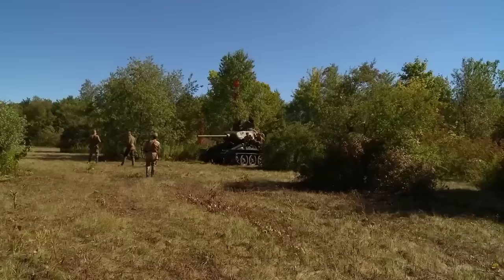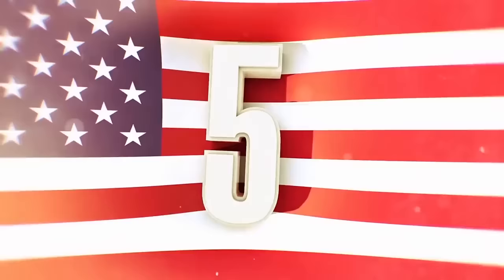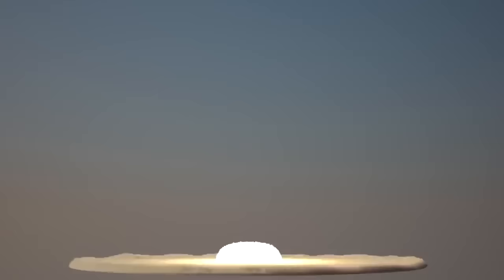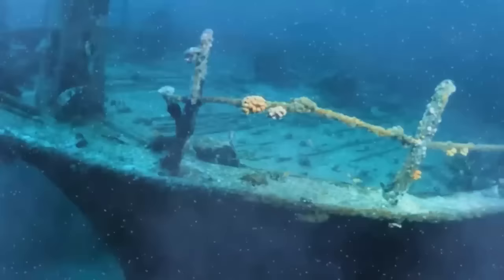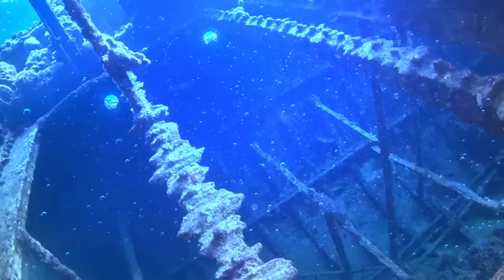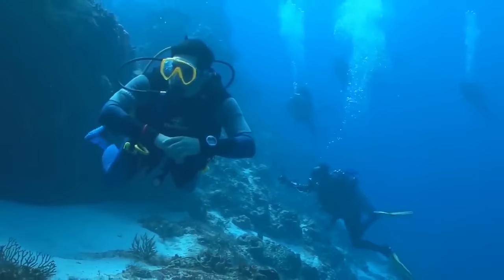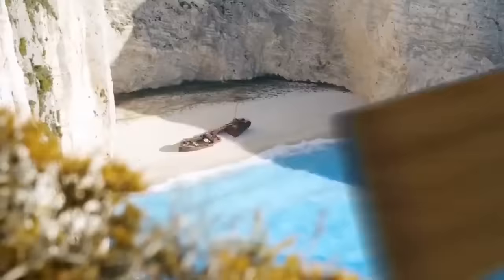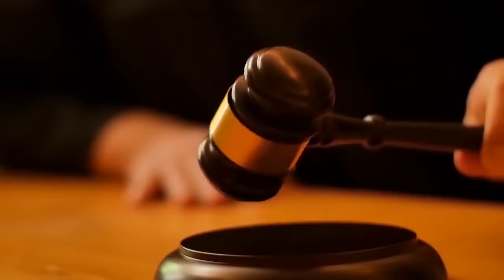The Secret Missions Of World War II